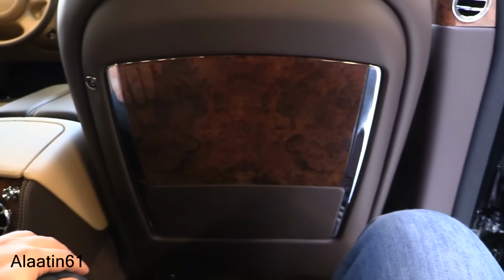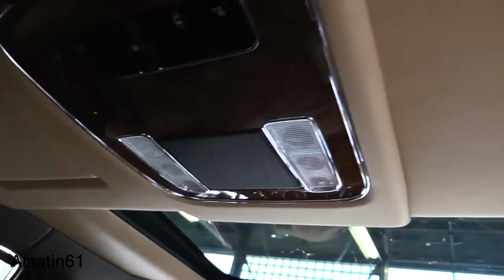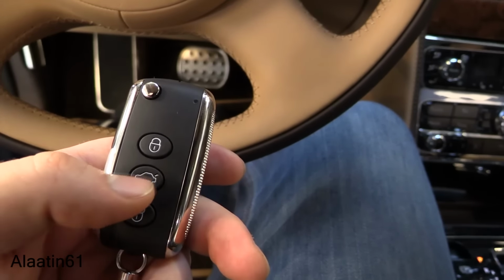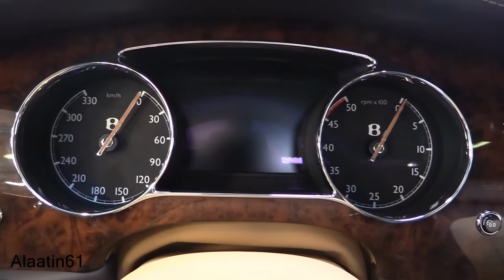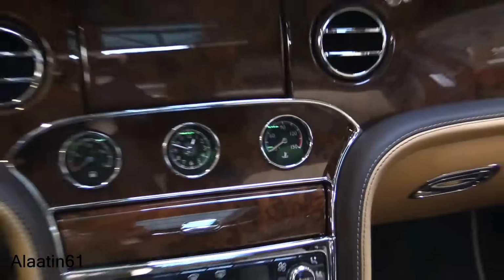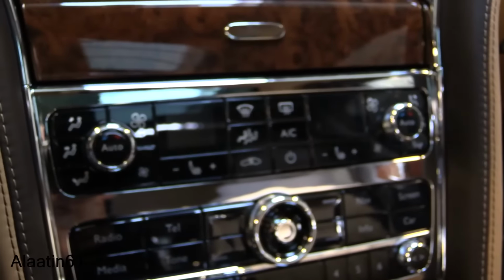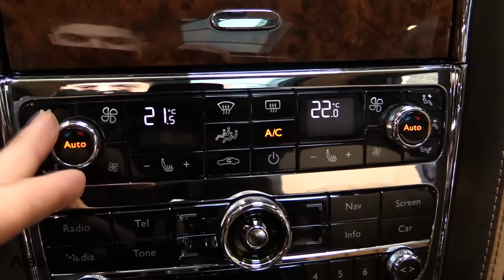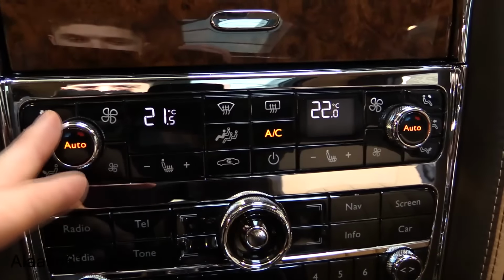Bentley Mulsanne 2017 - interior Review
Hello and Welcome to Alaatin61! YouTube's collection of automotive variety! In today's video, we'll take an up close and in depth look at the New 2017 Bentley Mulsanne Blue Train. Only 4 in the World!